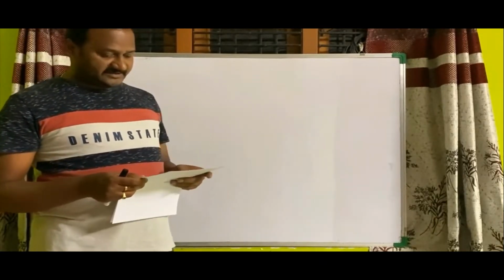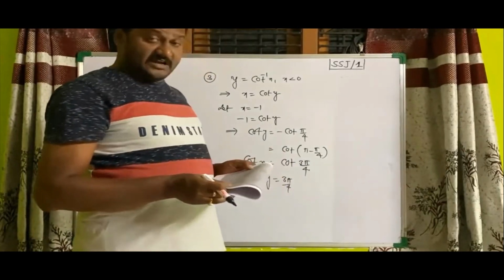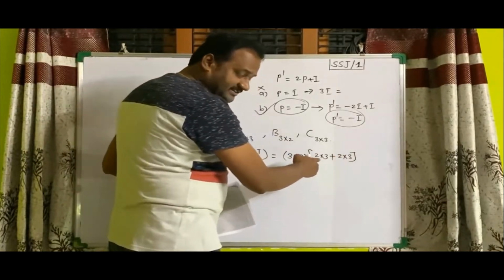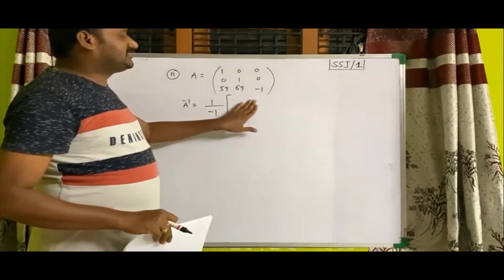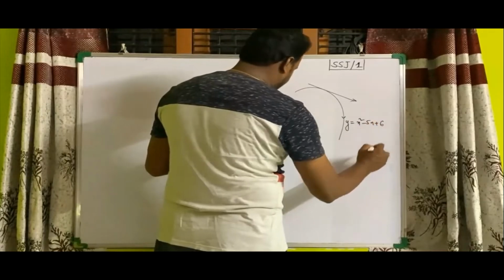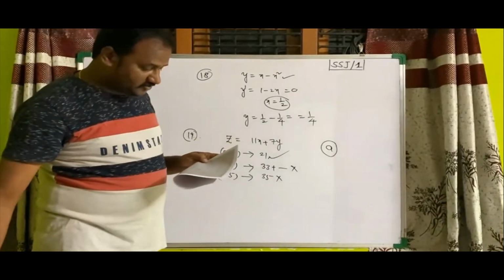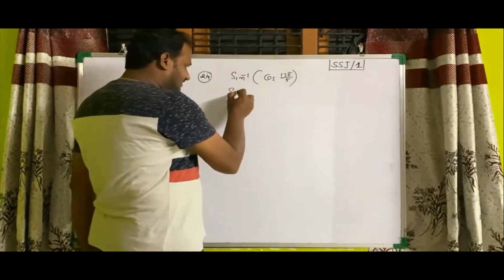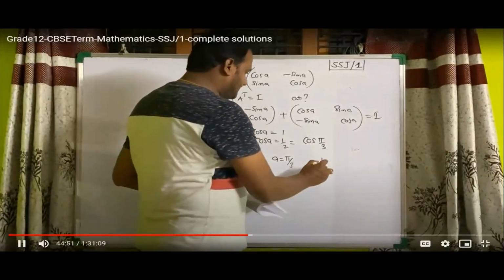Grade-12-Board paper-Mathematics-term-1-series-SSJ/1-complete solutions-Part-1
Board paper-Grade-12-Mathematics-term-1-series-SSJ/1-complete solutions-Part-1
Mathematics-term-1-series-SSJ/1-Grade-12-Board paper-complete solutions-Part-1
Mathematics-term-1-series-SSJ/1-Grade-12-complete solutions